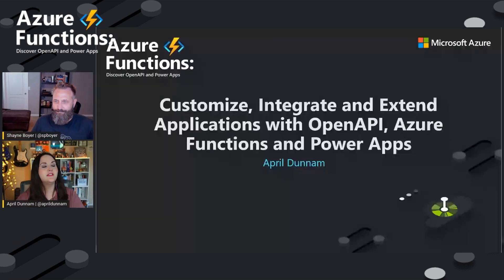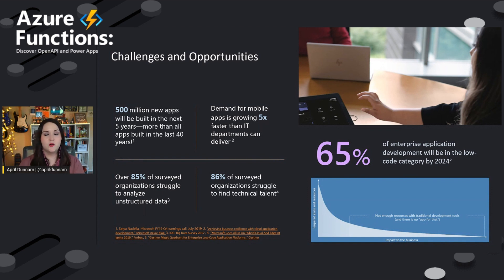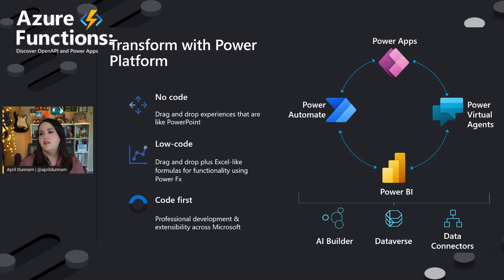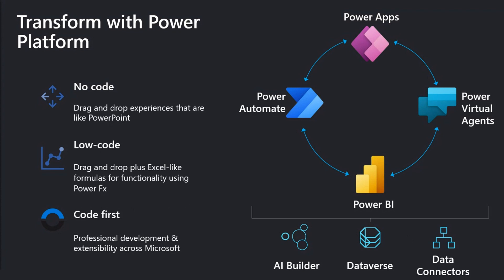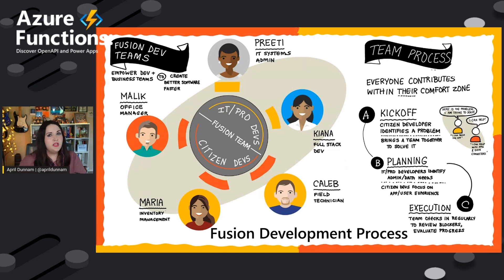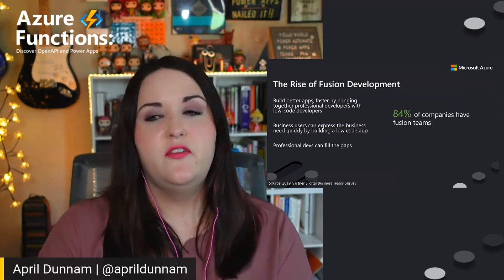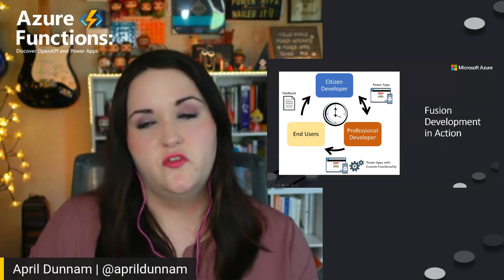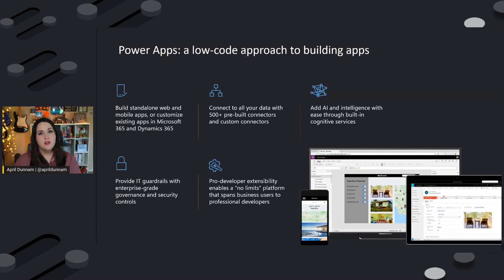Integrating OpenAPI and Power Apps | Azure Functions: Discover OpenAPI and Power Apps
Find out new and exciting ways to integrate Web API projects and Azure Functions when you describe them with OpenAPI. Now you can consume those APIs with Power Apps, Mobile Apps, Progressive WebApps and more!